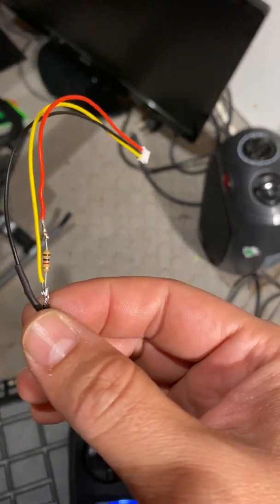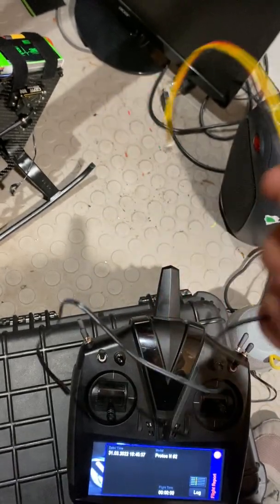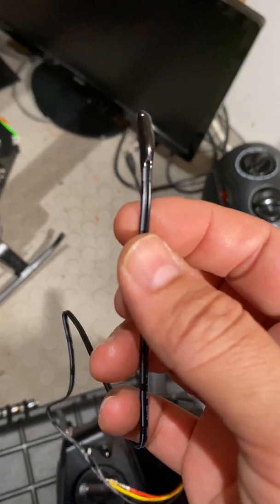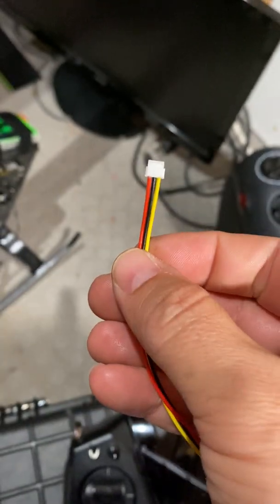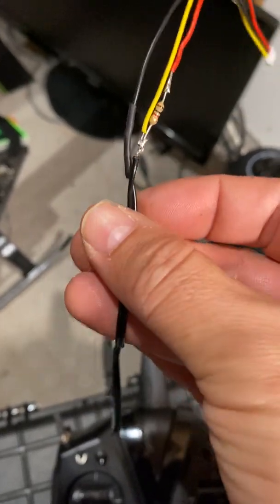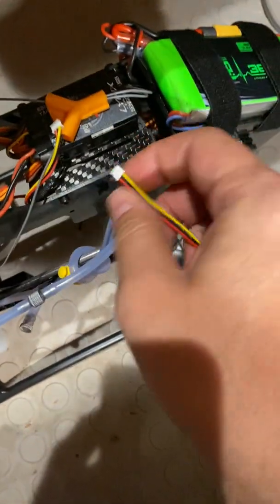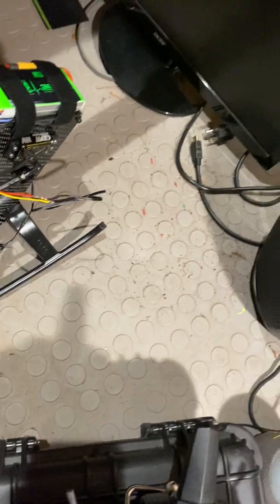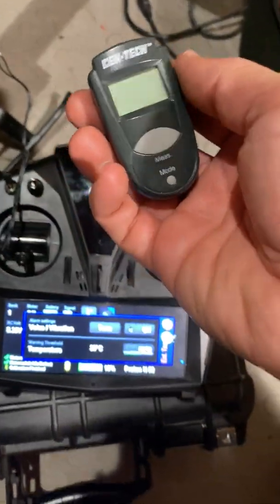Temperature sensor on Mikado VBar Neo and VControl touch flight graph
Thermistor:

uxcell 5 Pcs 5K NTC Thermistor...

Resistor:

E-Projects 100EP5141K00 1k Ohm Resistors, 1/4 W, 5% (Pack of 100)

Jst cable:

LATTECH 20 PCS 3 PIN JST ZH Female Connector on Both Side - 150mm 1007 28 AWG & 40 PCS 3 PIN JST ZH Male Connector